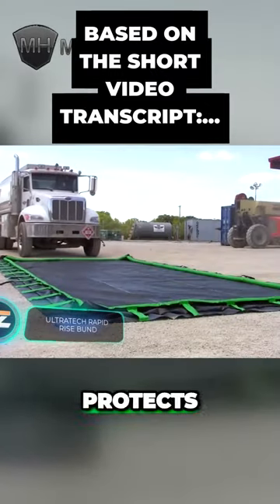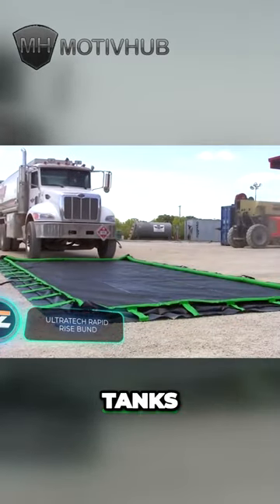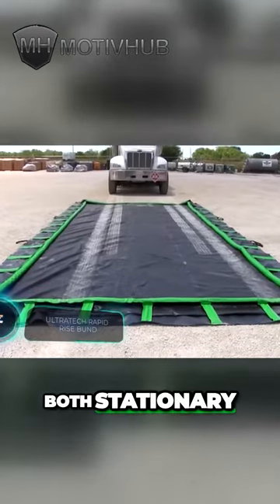System for Oil Industry ZeroSpills, Maximum Safety!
This system protects against leakage from barrels tanks and other containers both stationary and mobile It somewhat resembles an inflatable pool and can be used in oil production and refining areas In case of a leak the PVC ring rises along with the liquid preventing it from reaching the ground while the margin of safety allows you to park vehicles on top of the system oilspills